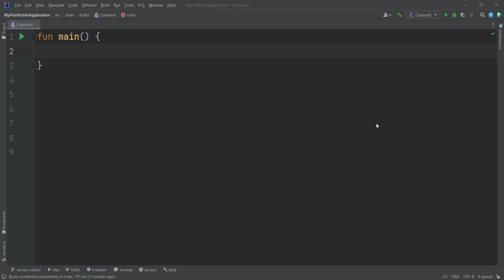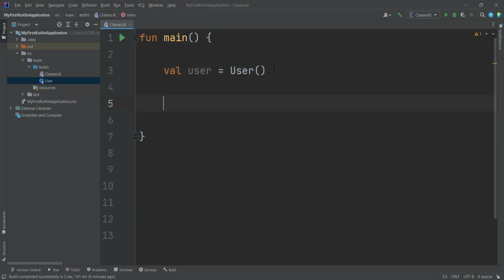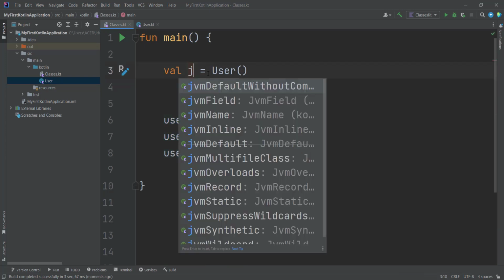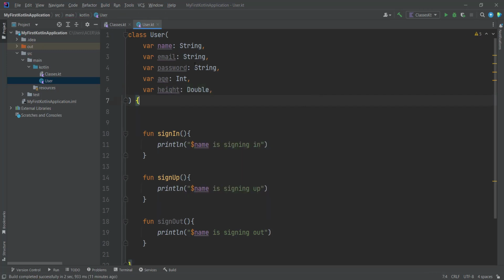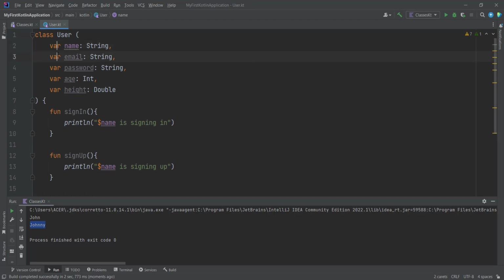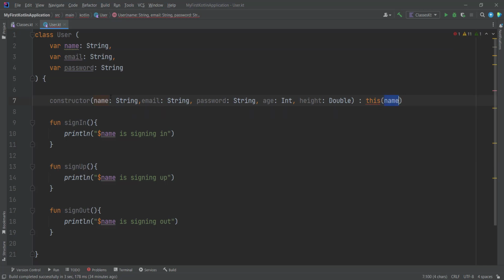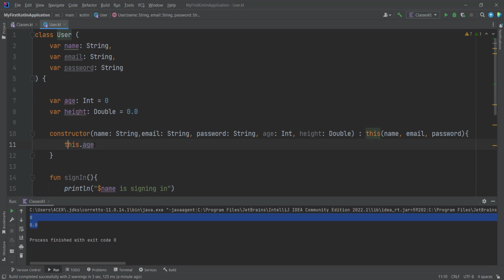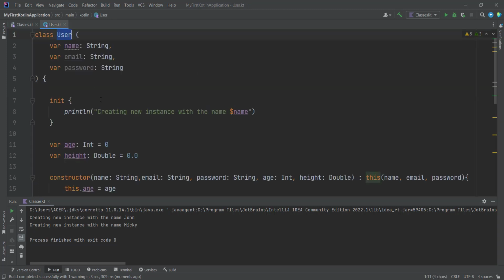Kotlin For Beginners Tutorial (Classes, Attributes, Functions, Constructors, Init Block)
Today, we learn how to create our own class and how to use it throughout our application. We also learn about different types of constructors and the differences between them. Lastly, we create the init block and learn how and when it gets called.

Timestamps:
0:00 Intro
0:16 What are classes? What are they used for?
1:47 Creating our first class in Kotlin
8:54 Constructor(Primary constructor)
13:17 Constructor(Secondary Constructor)
20:24 Init block